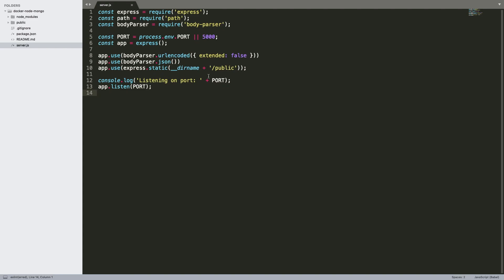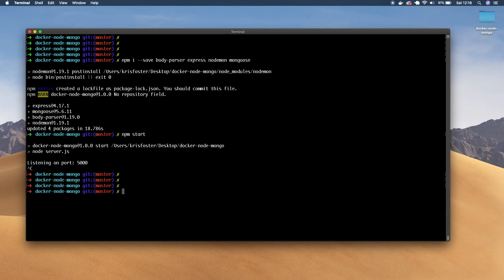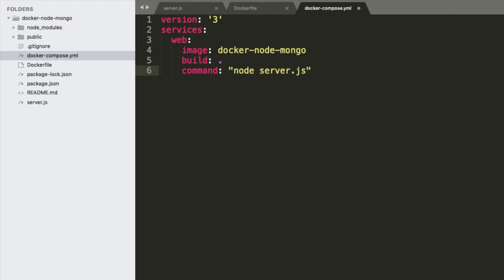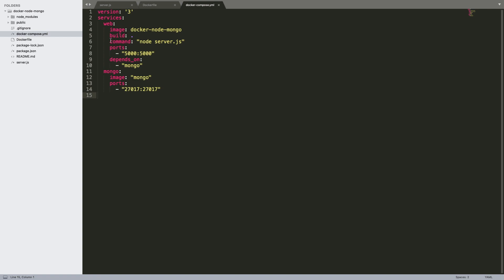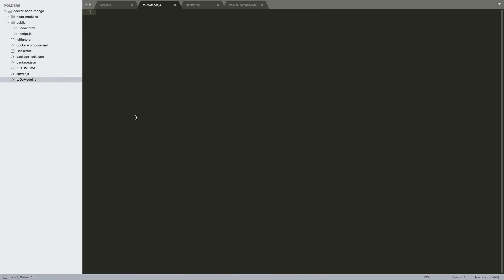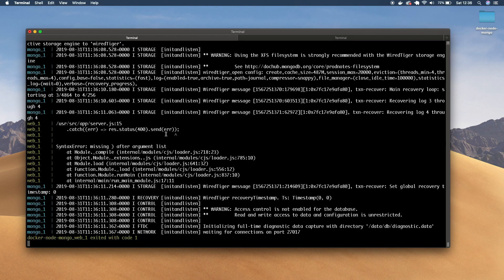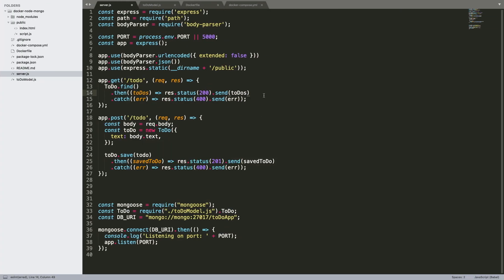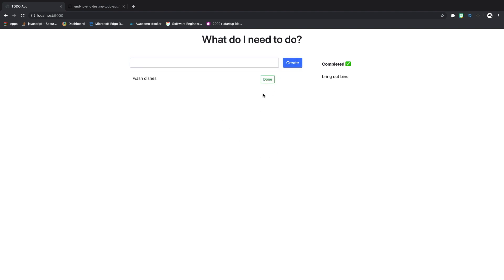Node.js & MongoDB Application Running in Docker Containers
Learn how to use docker-compose to run multiple services in docker containers. In this tutorial we will be using node.js & MongoDB with docker.